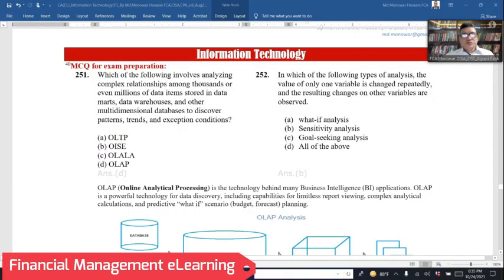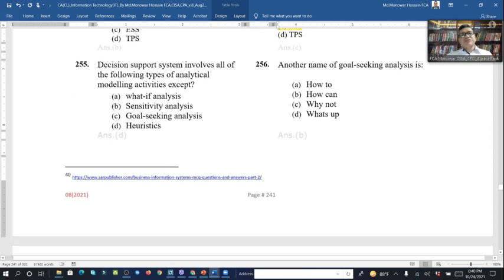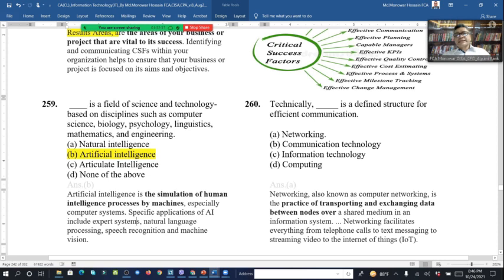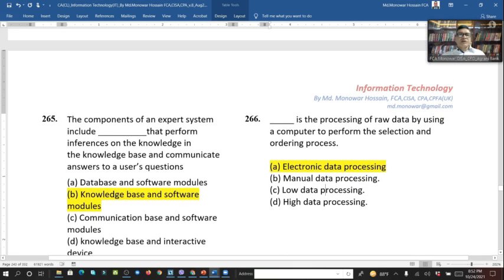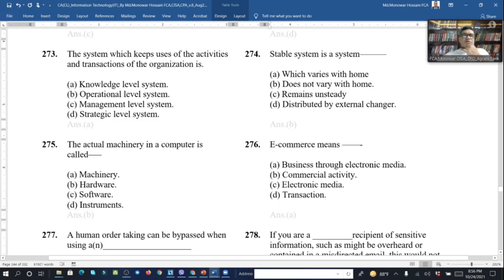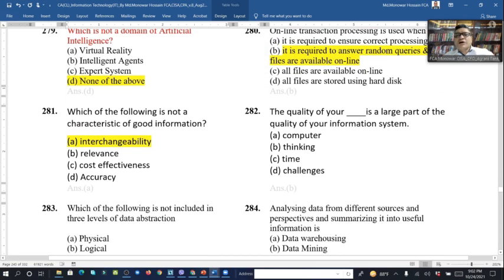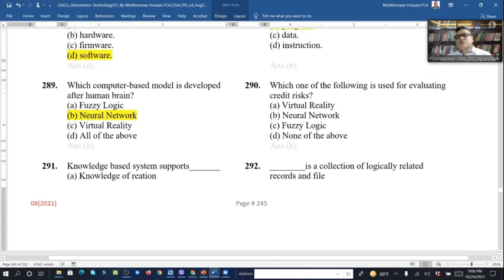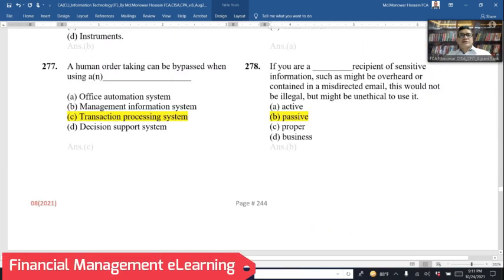CA(CL)_Information Technology(IT)_MCQ_251 to 300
Capital Market Stabilization Fund (CMSF)-BSEC, Serving as the CEO&MD/Chief of Operation I  Agrani Bank PLC Ex-Chief Financial Officer (CFO), General Manager & Head of Internal Control and Compliance (ICC) I Rupali Bank Ltd. Ex-General Manager, Internal Control & Compliance I Bangladesh Securities and Exchange Commission (BSEC)  Ex-Consultant (ED), Office of the Chief Accountant I Dhaka Stock Exchange Ltd. Ex-Deputy General Manager, Finance & Head of the CGFRC I Brummer & Partners AMC, Ex-Head of Finance and Company Secretary I
CA(CL)_Information Technology
Module-1: Building Information Systems
Module-2: Information Technologies
Module-3: Managing Information Systems
Module-4: Business Continuity Planning and Disaster Recovery